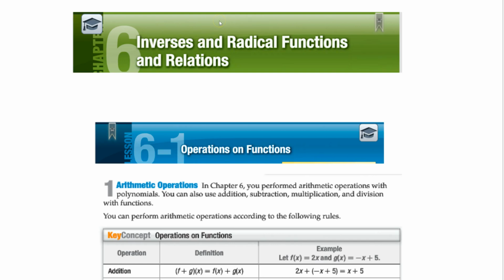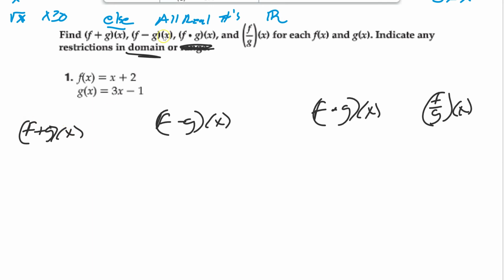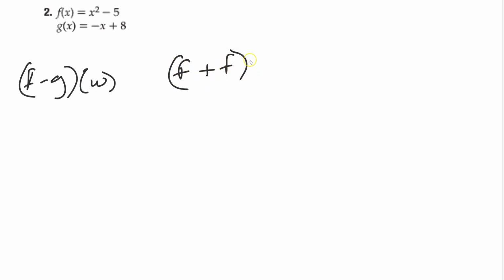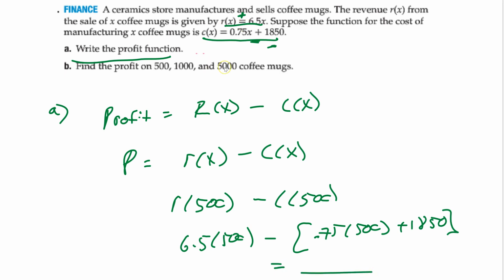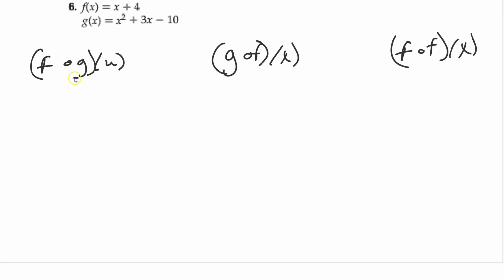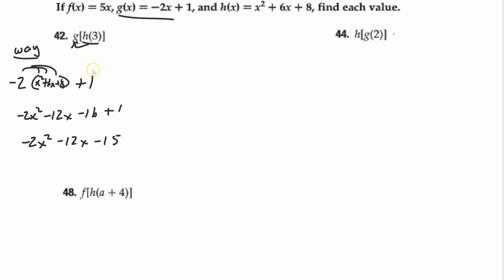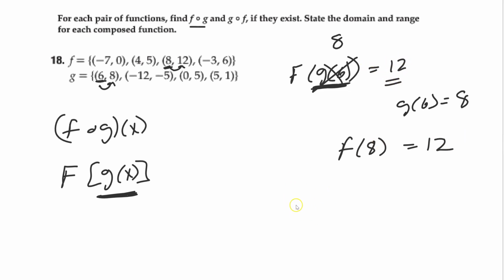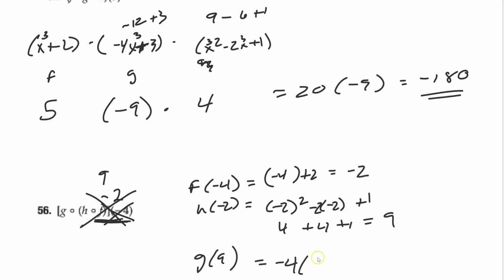6.1 operations of functions